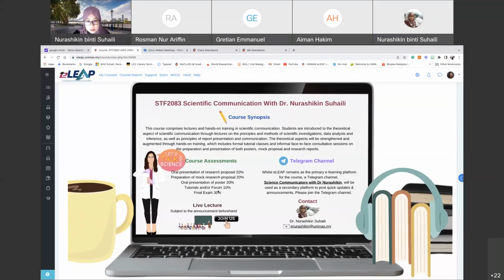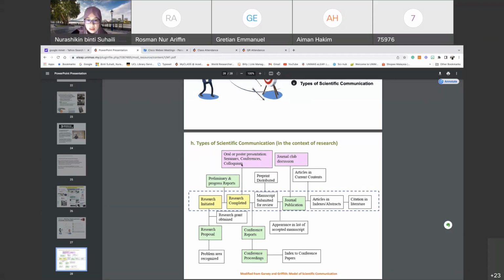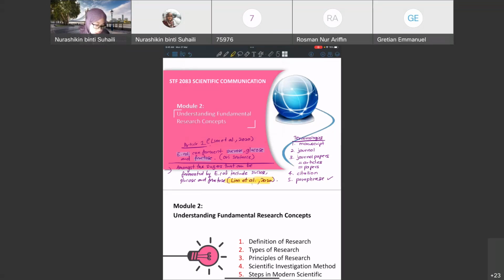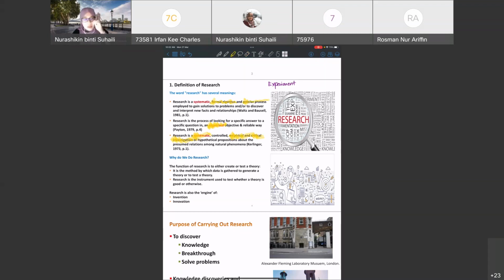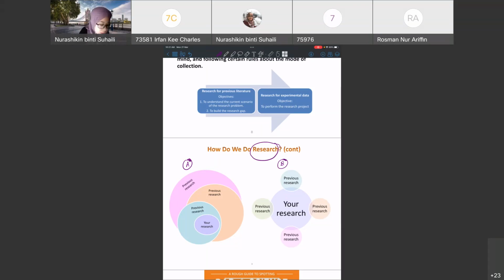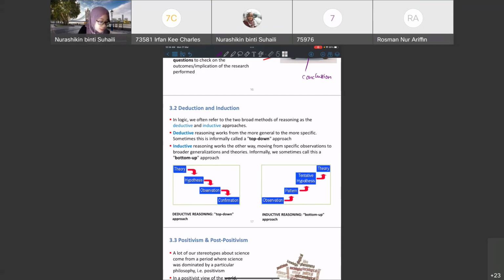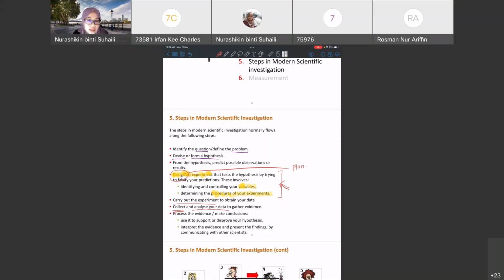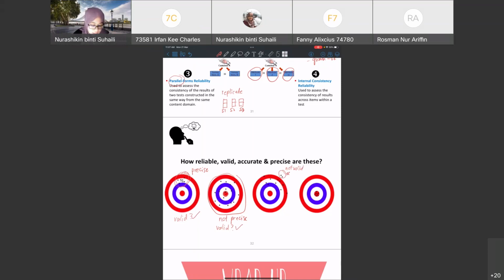Module 2 Understanding Fundamental Research Concepts